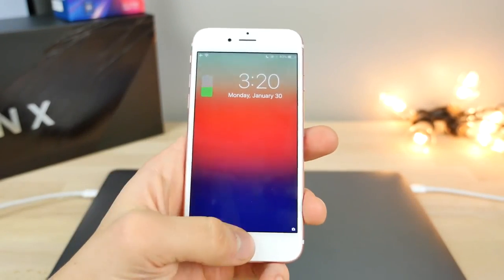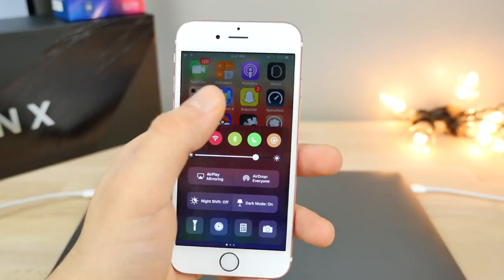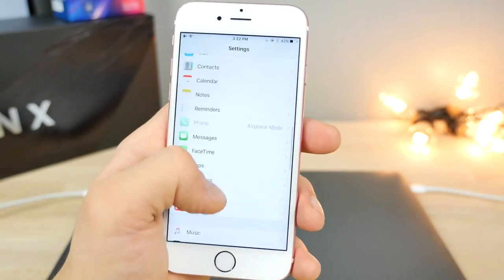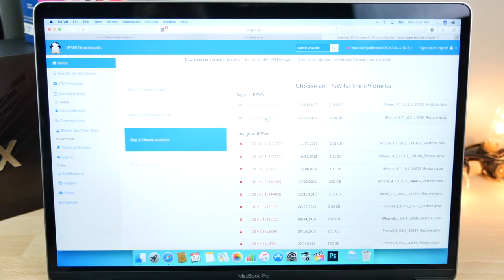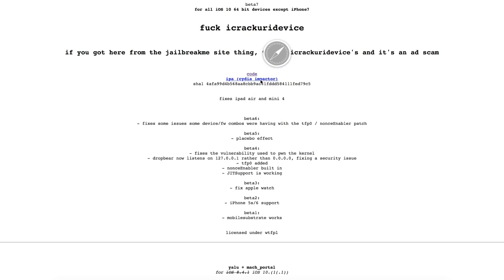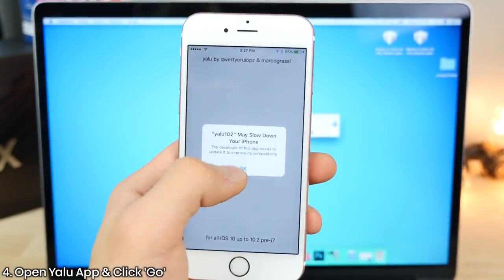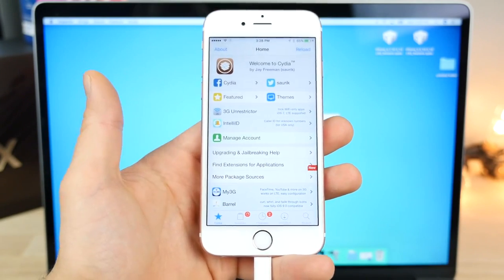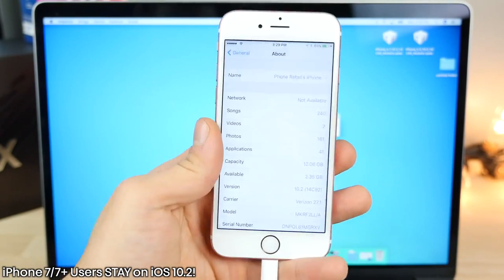Jailbreak iOS 10 !! All Devices FINAL !!!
JAIL BREAK IOS 10 ALL DEVICES
iPhone 7 on 10.1.1/10.1 Users DL Is Lower on This Page